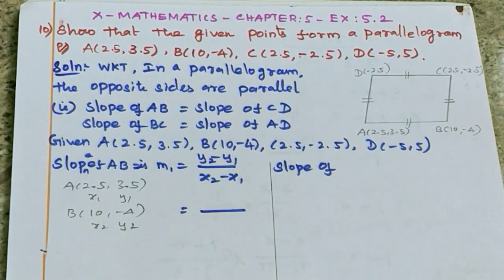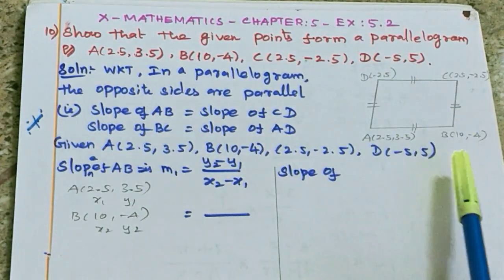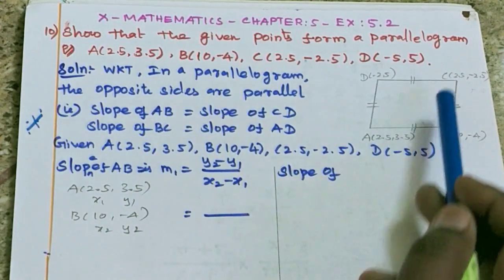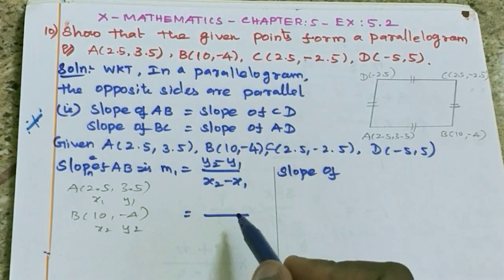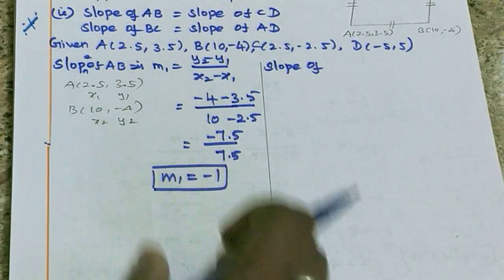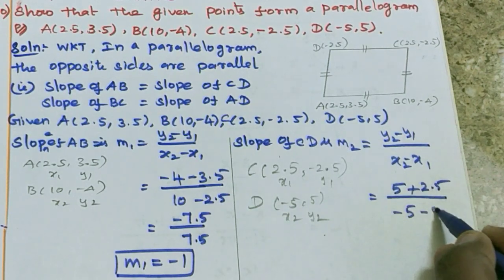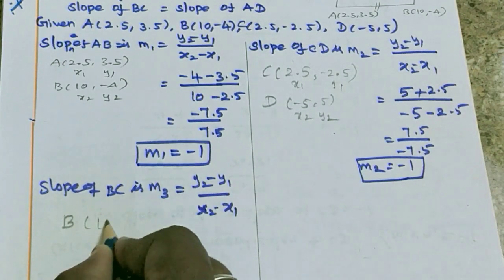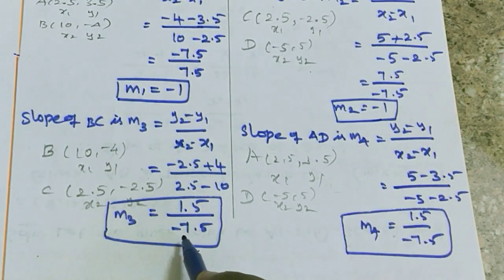10th maths-Ex 5.2-10th sum